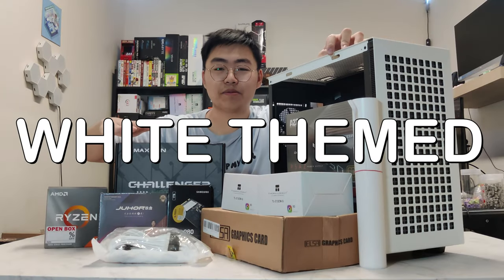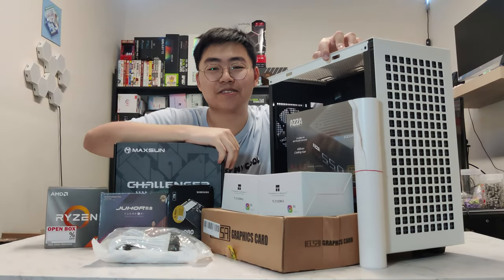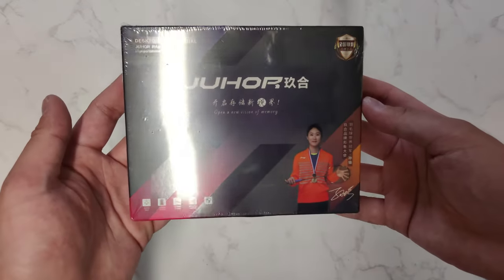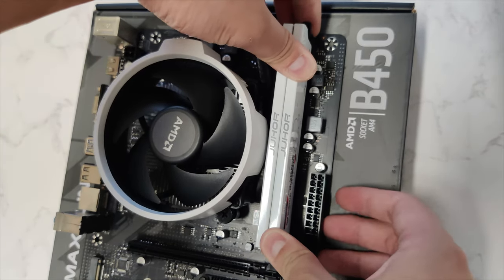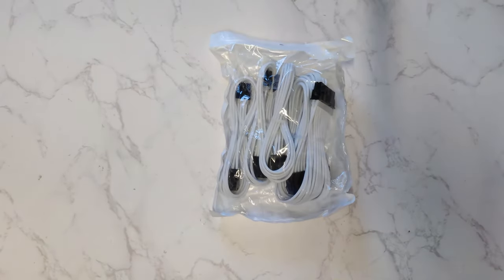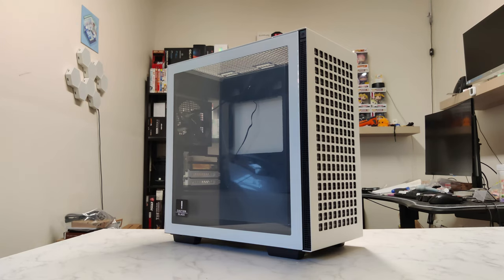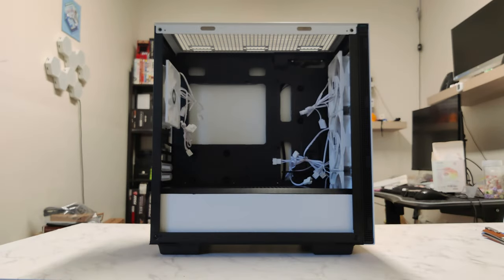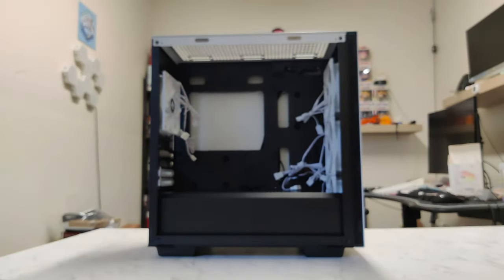The Best AliExpress PC for Under $700 CAD! (ALL WHITE)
This All AliExpress Parts Gaming PC only costs $670CAD or $500USD! I bet you that you have never seen a PC like this!!!
(Ryzen 5 4500 & RX 5700 non-XT)
PC Parts (Aliexpress):
⬇️B450M⬇️
⬇️RX 5700 8GB⬇️
⬇️Ryzen 5 4500 (with cooler/without cooler)⬇️
⬇️Samsung 1TB 980⬇️
⬇️Juhor 32GB DDR4 Ram⬇️
Follow me on other platforms!
♪All music provided within the Filmora 12 Software.
All Gameplay was recorded with a capture card on a different computer with EVGA XR1 lite.